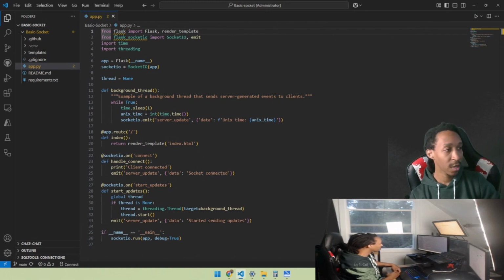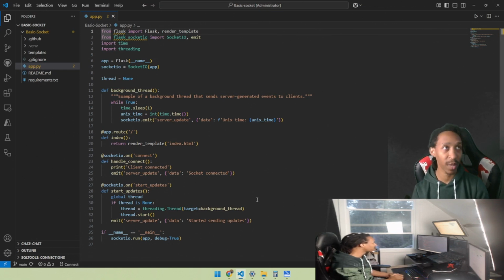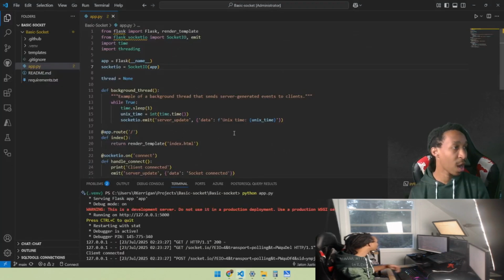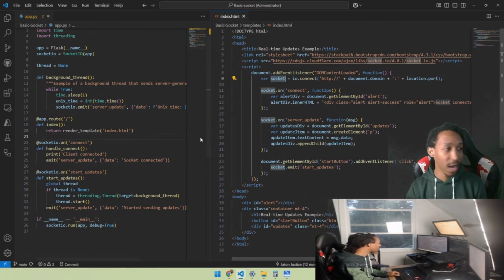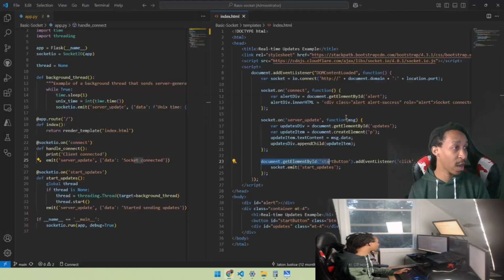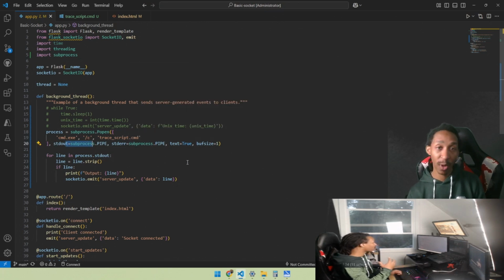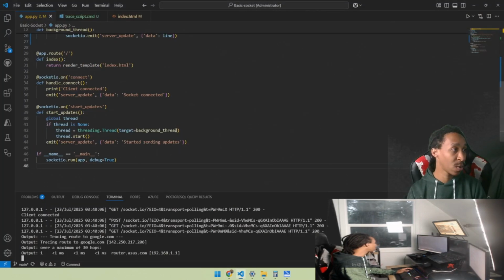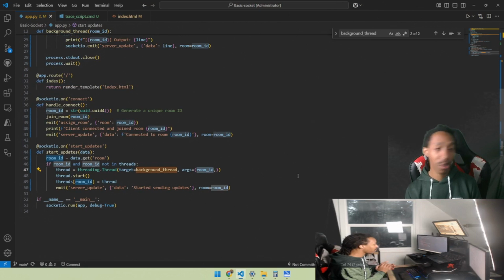How to use WEBSOCKETS (Discussion)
This week we are going to discuss the basics of websockets. We go through three examples:

1. We go through connecting a static plain frontend to a websocket.
2. We go pipe a backend script to the websocket to pipe a terminal script to a frontend ui.
3. We create rooms to separate our broadcast information per user.

If you want to follow along with this video on websockets you can check out the repo